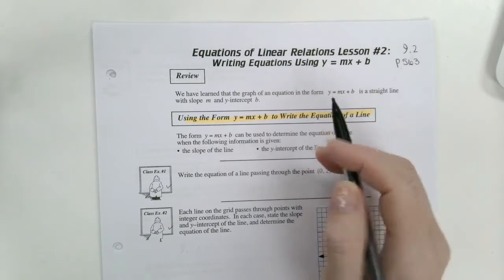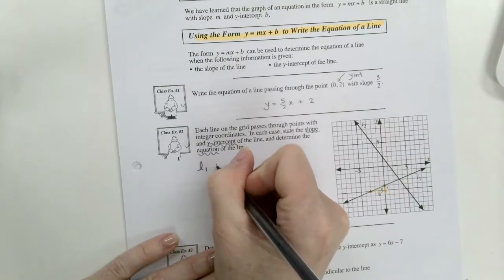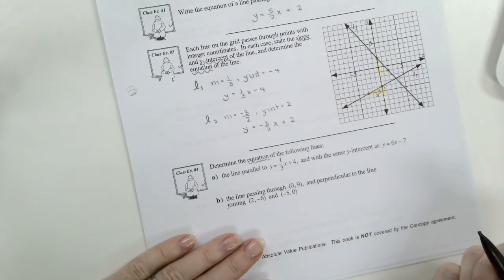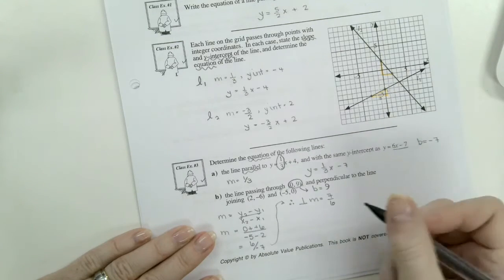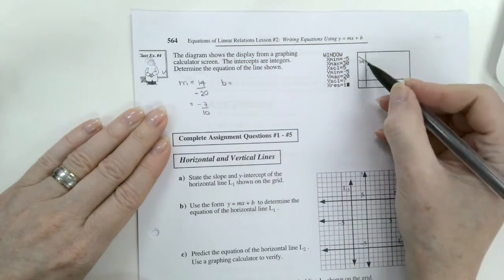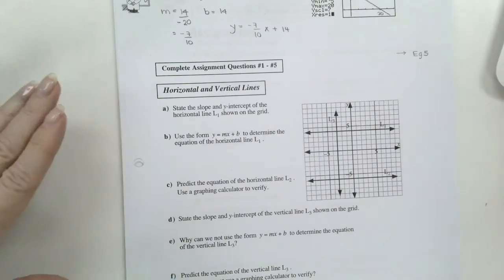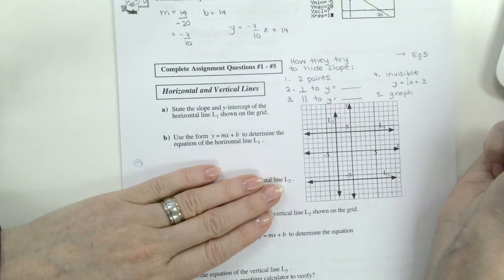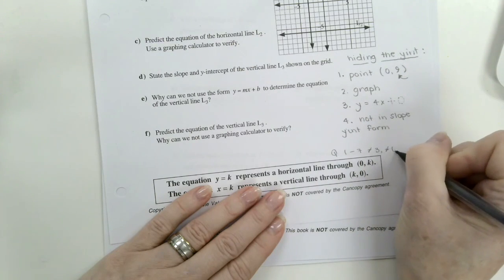M10 9.2 Writing Equations Using y = mx + b